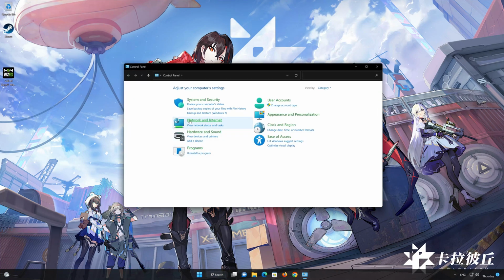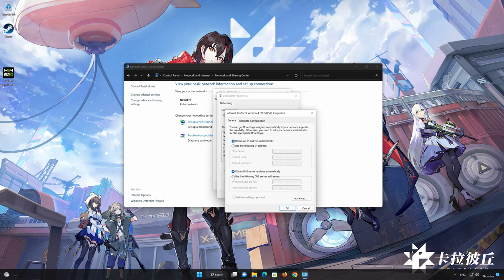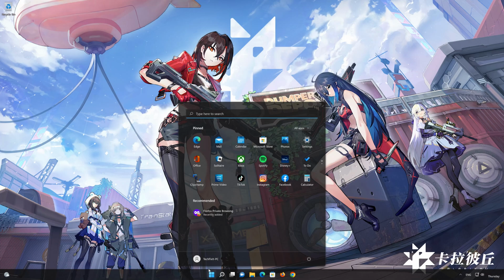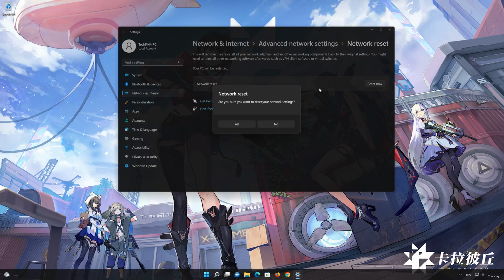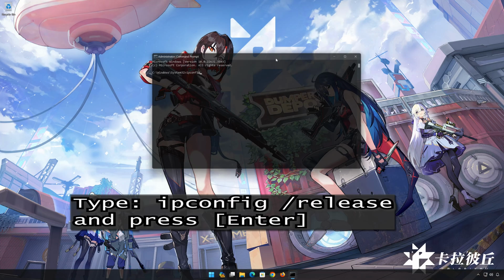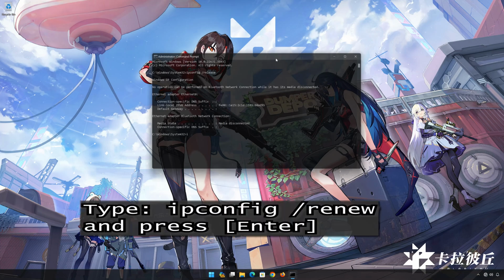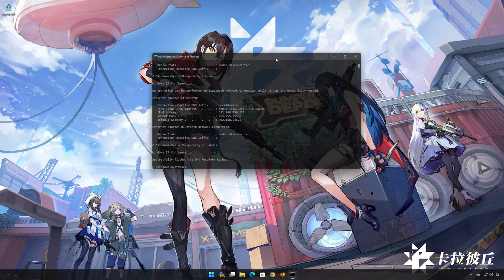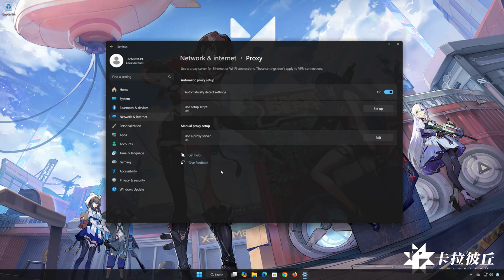Strinova Network Connection Lost Error, Multiplayer Lag Connectivity Problems, High Ping FIX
In this tutorial you will learn how to fix Lag, high ping and connectivity issues in Strinova on Windows 11 and Windows 10. First make sure that you are connected to the correct server to your region. Click on the server icon. In this list select the server with the lowest latency number . If this still didn't resolve your problem then try the following solutions.

Lag and connectivity issues in Strinova can be caused by a variety of factors. Here are some common causes:

Internet connection: A poor or unstable internet connection is one of the most common causes of lag in online games, including Strinova. Slow upload or download speeds, high ping (network latency), or packet loss can lead to delays and interruptions in gameplay.

Server issues: The game's servers may experience high traffic or technical problems, which can result in lag and connectivity issues for players, this doesn't apply to xbox, ps5 or ps4. Server-side maintenance or updates can also temporarily impact gameplay performance.

Hardware limitations: Insufficient hardware specifications on your computer, such as an outdated graphics card, inadequate RAM, or a slow processor, can lead to lag in Strinova. Make sure your system meets the minimum requirements recommended by the game developer.

Background processes: Other applications or processes running in the background of your computer can consume system resources, impacting the performance of Strinova. Close unnecessary programs to free up resources for the game.

Network congestion: If you share your internet connection with other devices or users who are actively using bandwidth-intensive applications, it can result in network congestion and cause lag in Strinova. Try to minimize bandwidth usage by other devices while playing.

Firewall or antivirus settings: Overly strict firewall or antivirus settings can sometimes interfere with the game's network connection. Make sure Strinova is allowed through your firewall and that your antivirus software is not blocking the game.

Geographic location: If you are located far away from the game's servers, you may experience higher latency due to the longer distance that data packets have to travel. This can result in lag and delayed responsiveness

CHAPTERS
00:00 Intro
00:08 Solution 1
01:18 Solution 2
02:21 Solution 3
03:47 Solution 4
04:08 Outro